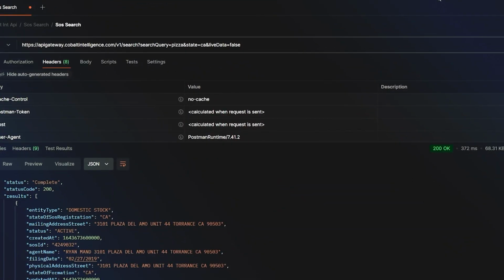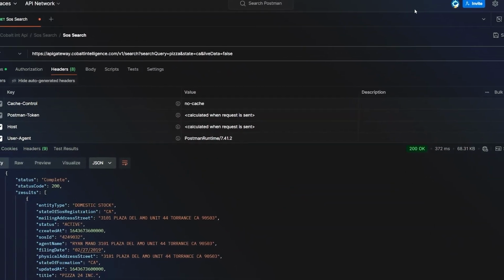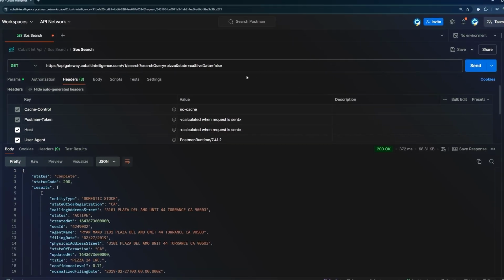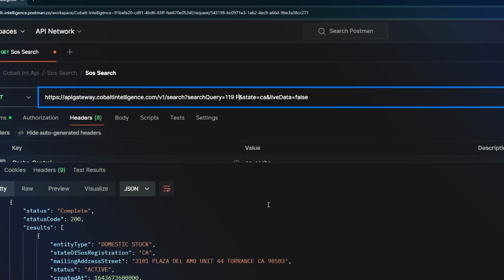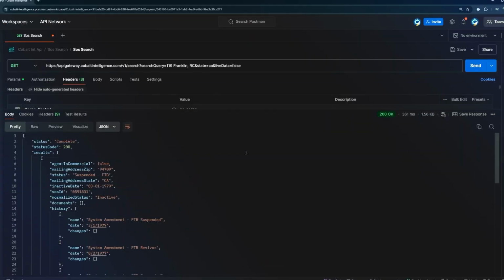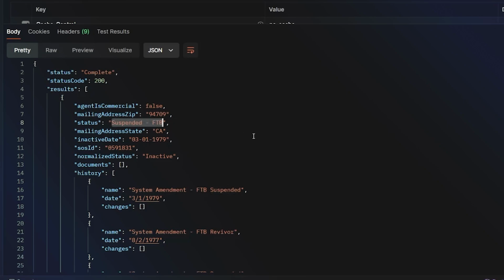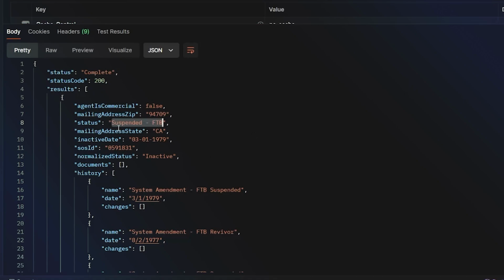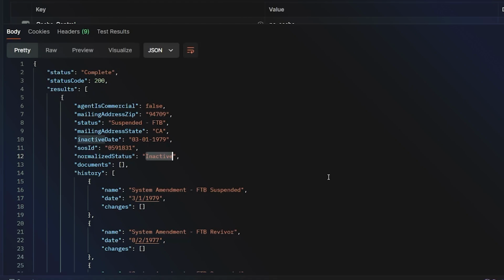South Carolina's 5 Business Entity Status Definition - Real Time Secretary of State Data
Lending to businesses is risky if you can't verify their legal status.

Real-time Secretary of State data for every U.S. state and status. "Good standing" means go. "Dissolved" means no. Automate your lending decisions with confidence.

Try it risk-free today.

Here's your video guide:
00:00 Introduction to Secretary of State Data
00:00 - Real-time data availability from Secretary of State
00:15 - Integration with all 51 states
00:30 - Importance of business status for risk assessment
00:45 Research on Secretary of State Statuses
00:45 - 402 different statuses found across 50 states
01:00 - Example of "suspended" status and its implications
01:15 - Importance of understanding different statuses

01:17 South Carolina's Five Business Entity Statuses
01:16 - Forfeited: Entity lost good standing due to non-compliance
01:45 - Good Standing: Entity compliant with state requirements
02:09 - Dissolved: Entity formally dissolved and no longer exists
02:33 - Reserved: Name reserved for future use by a business entity
02:57 - No Agent: Entity lacks a registered agent on file

04:15 API Integration and Data Interpretation
04:15 - Example search for a business in California
04:30 - Interpretation of "suspended FTB" status
04:45 - Normalized status feature (active/inactive)
05:15 Practical Application of Status Information
05:15 - Impact on business assessment and risk evaluation
05:30 - Use of normalized status for automated decision-making
05:45 - Importance of further investigation for inactive statuses

06:30 Conclusion and Call to Action
06:30 - Invitation to try the Secretary of State API
06:45 - Free trial and paid pilot options available
07:00 - Request for likes and subscriptions

Got Questions?